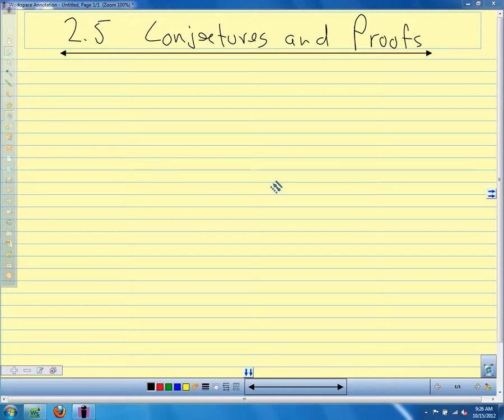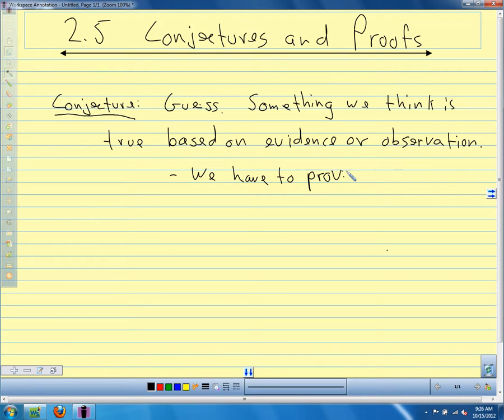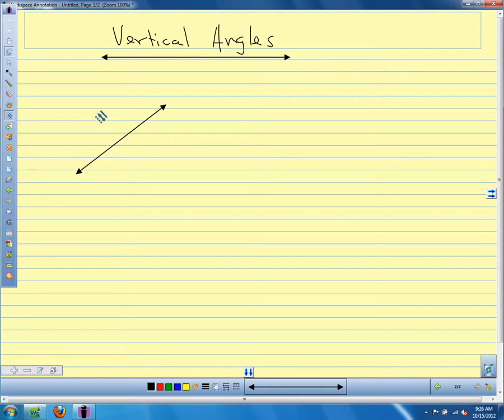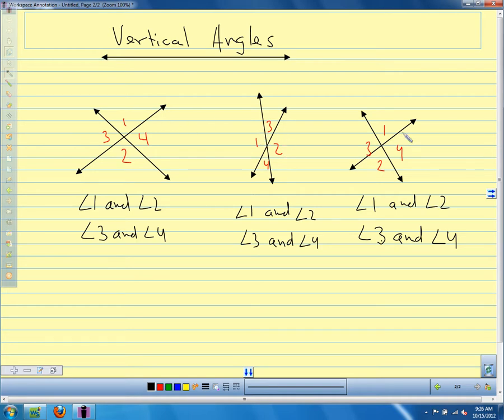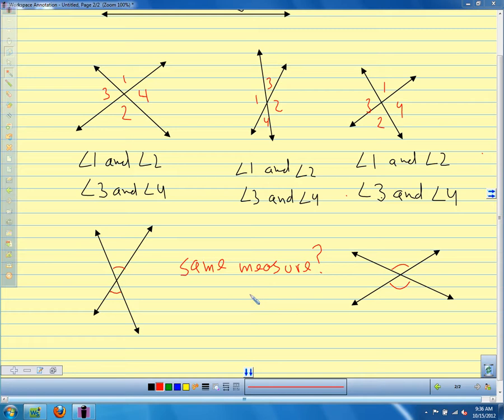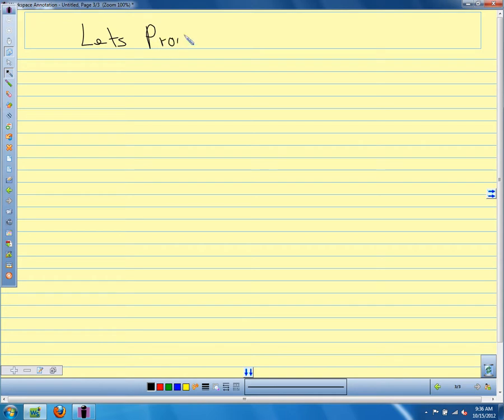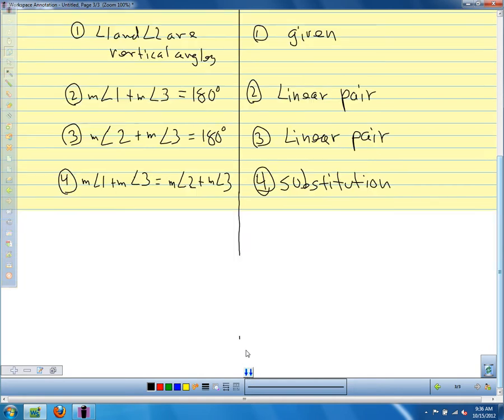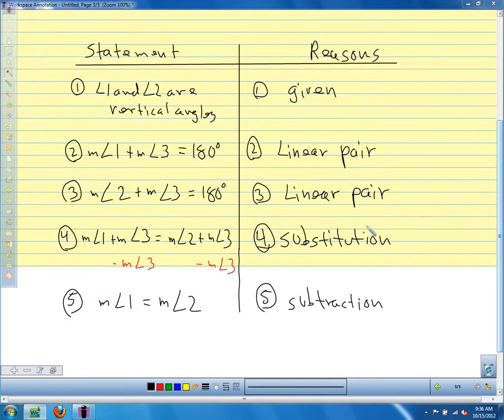Geometry 2.5 Conjectures and Proofs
Conjectures, inductive reasoning and proofs